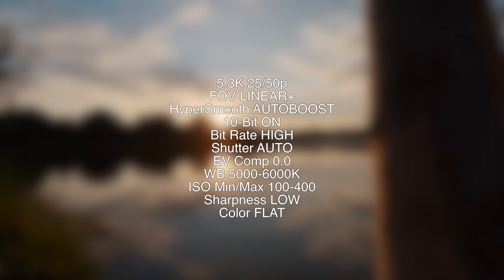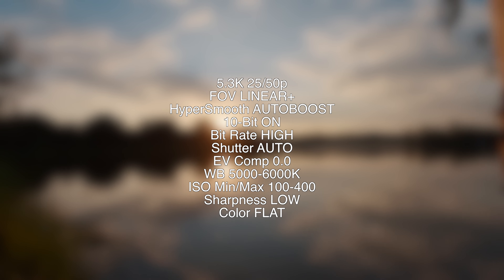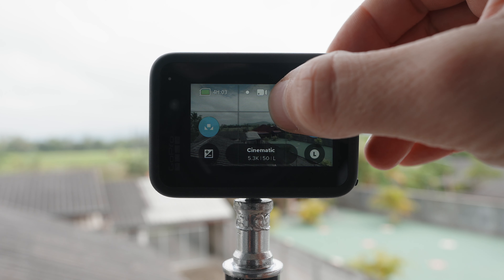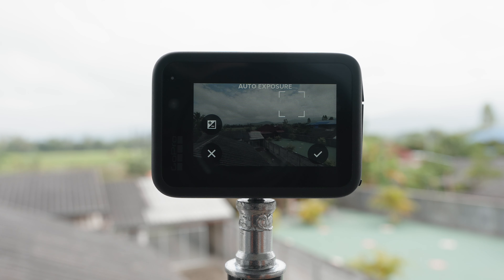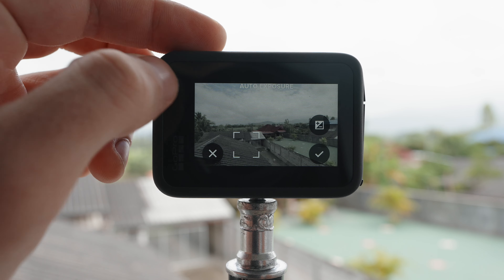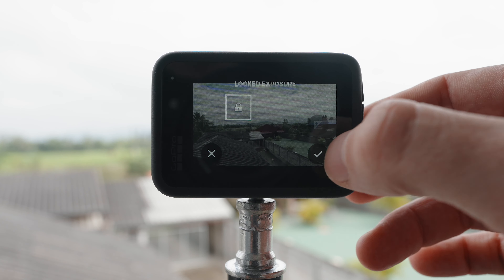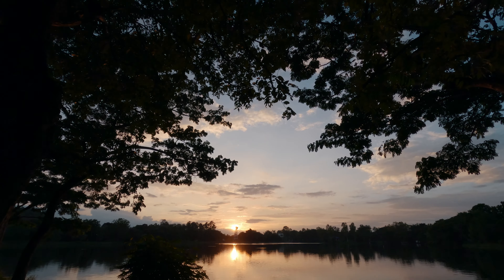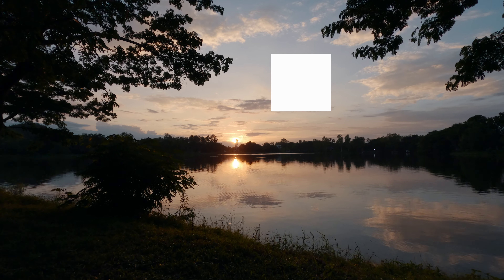GoPro HERO11 Cinematic Video Thailand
Camera bag

0:00 - Cinematic sequence
1:51 - GoPro settings